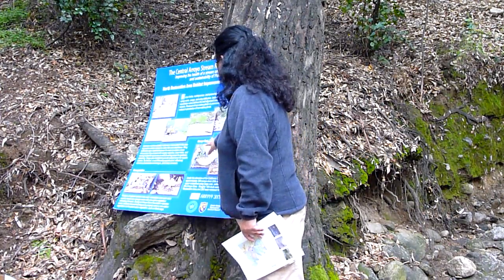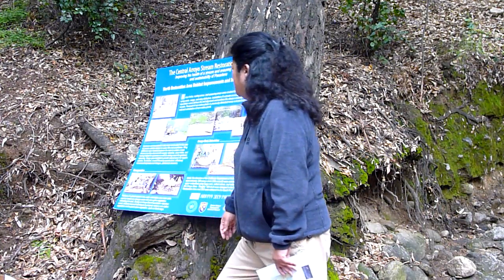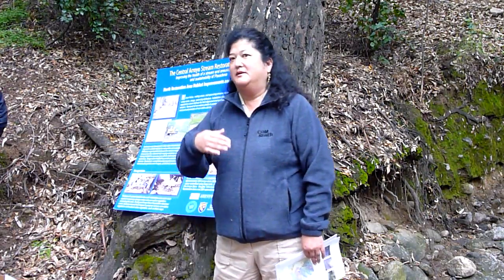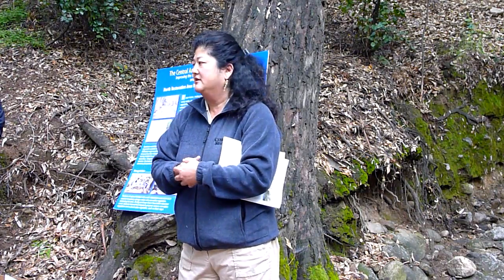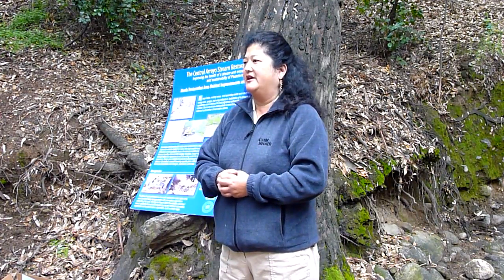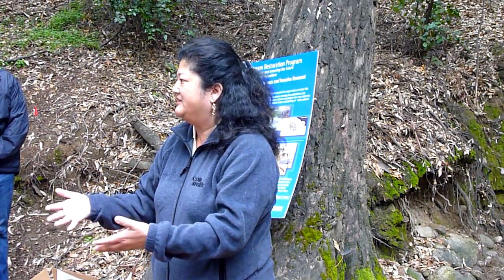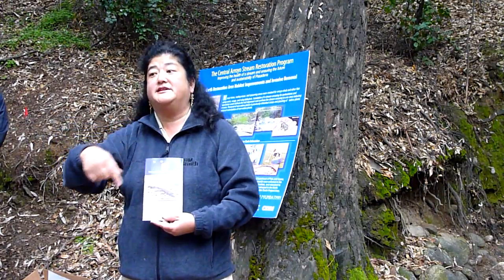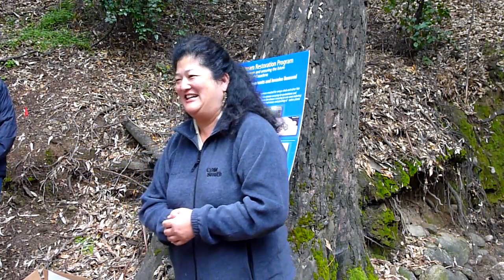Wendy Katagi, Hahamongna Walkabout 2012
Hahamongna Walkabout 2012
Hahamongna Watershed, Pasadena, CA
Wendy Katagi, Associate, CDM

Wendy Katagi discussed the Central Arroyo Stream Restoration Program and the reintroduction of native Arroyo Chub to the Central Arroyo.